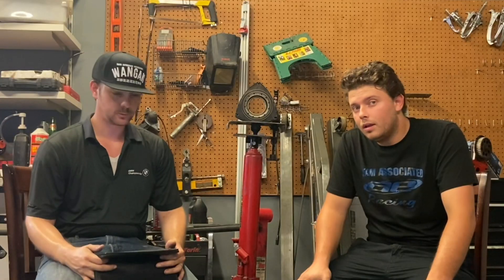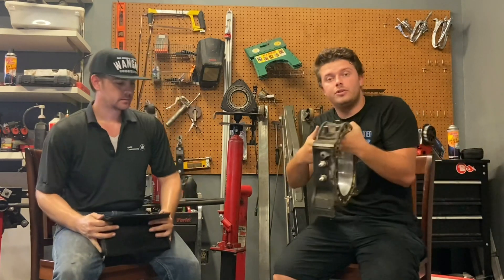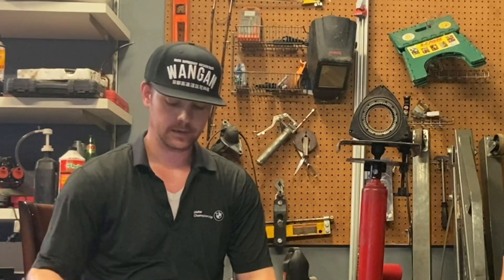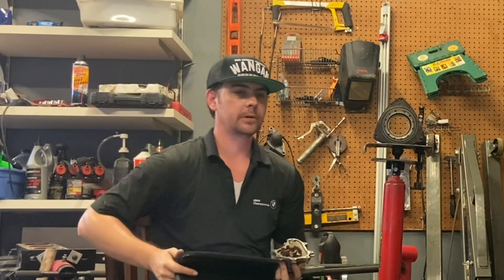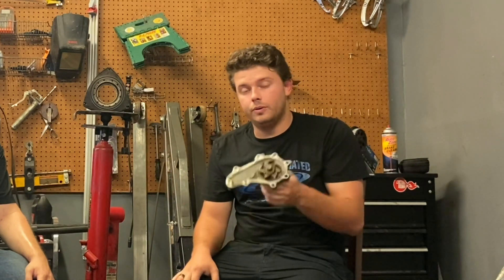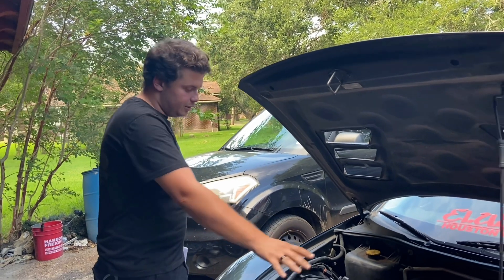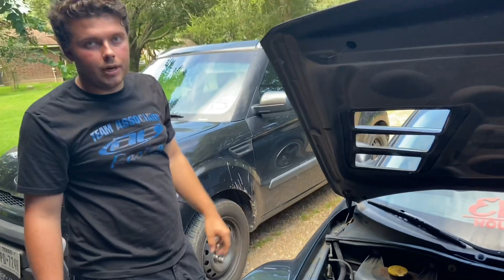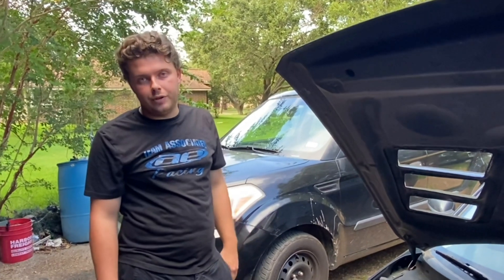Overheating RX8?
For newer RX8 owners, we are going over some basic information about cooling systems.